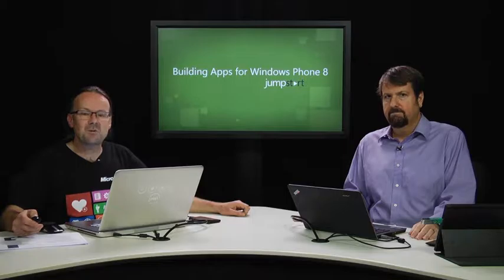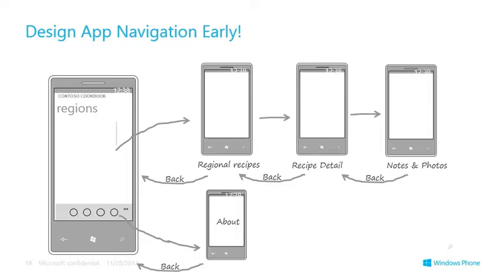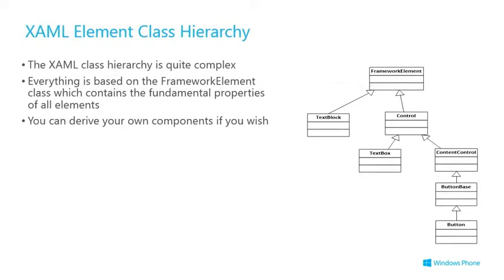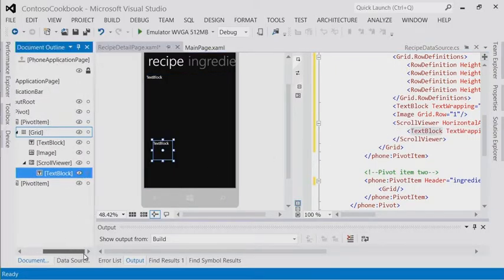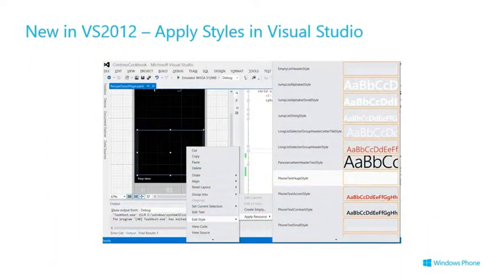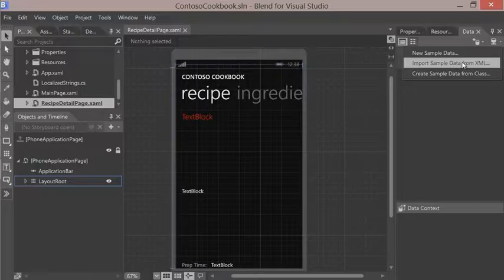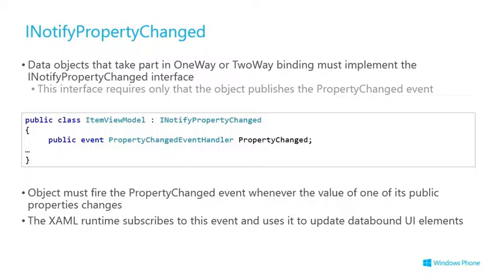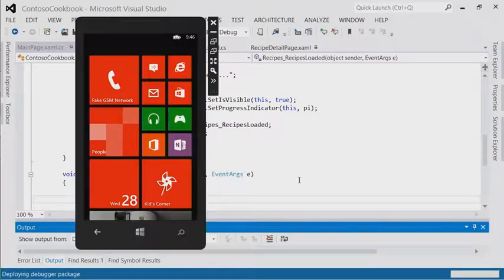Designing Windows Phone 8 Apps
With Windows Phone 8, it's more essential than ever that developers know how to properly express apps so they adhere to the overall look and feel of the phone. In this session, Andy and Rob introduce the Windows Phone design language and how to start designing an app; application structure and navigation models, getting started with XAML, understanding Themes and built-in control styles; new features in Windows Phone 8 to help you align controls correctly; how to generate design time data in Blend, an introduction to MVVM and databinding; ListBox and LongListSelector and designing list item layout templates.